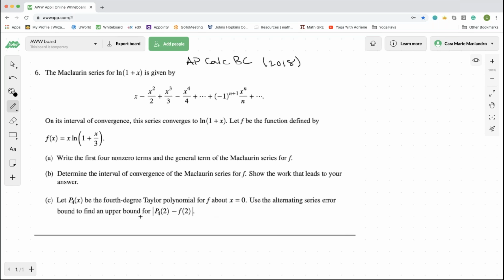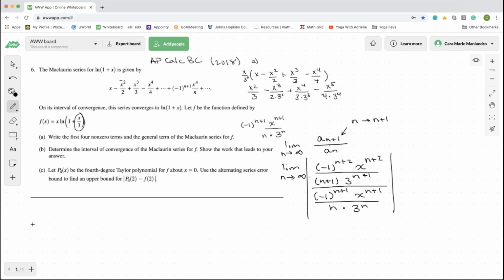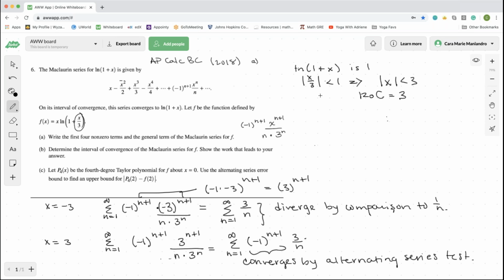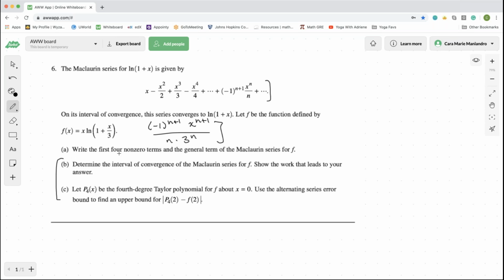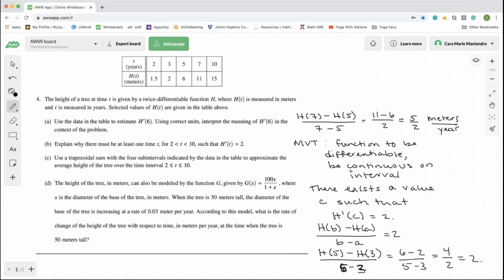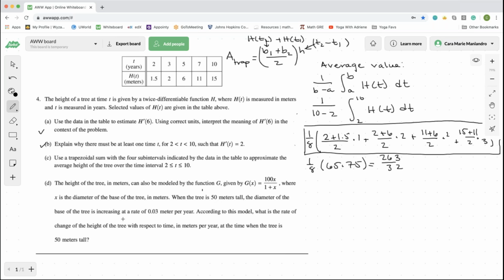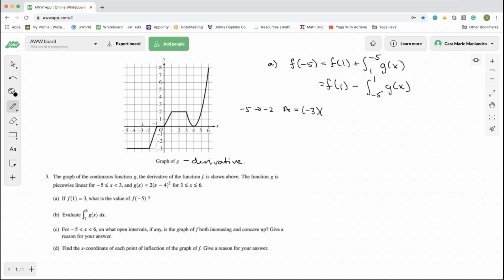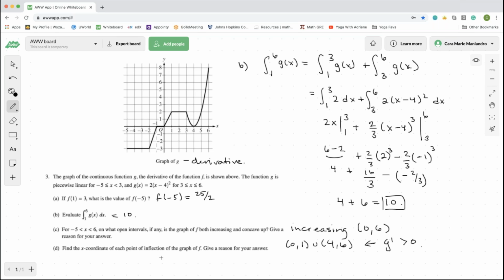AP Calculus BC Free Response Questions 4/28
This is the lecture that took place on 4/28/2020 with Cara Marie M.